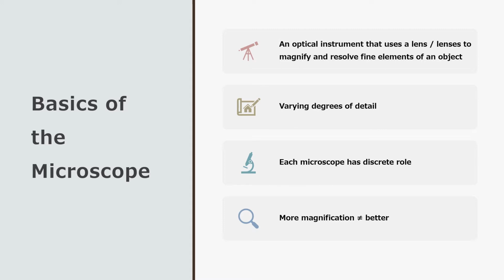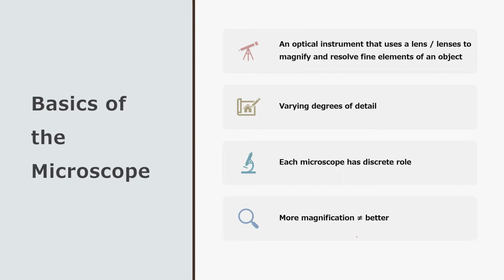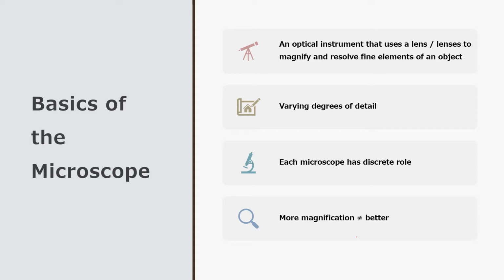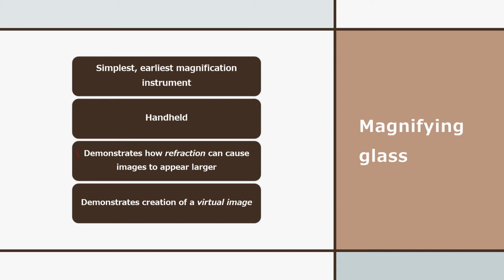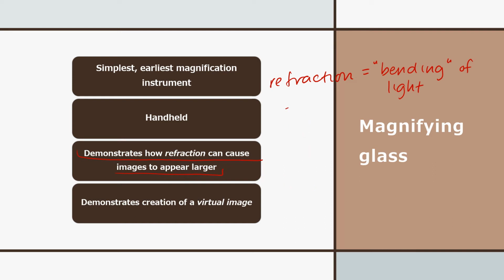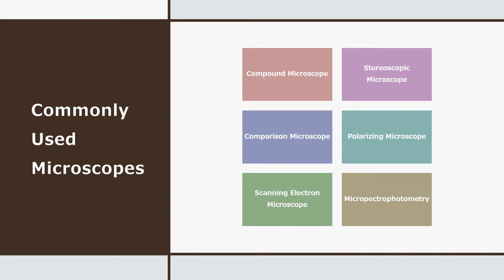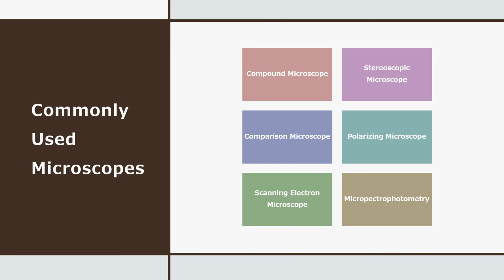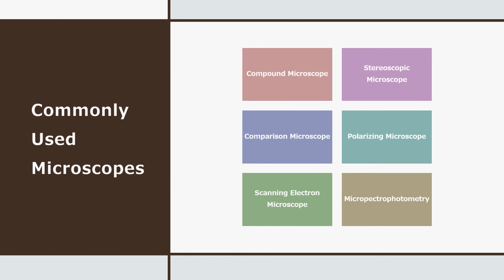023 Basics of Microscopy